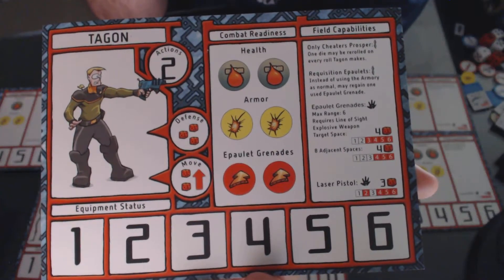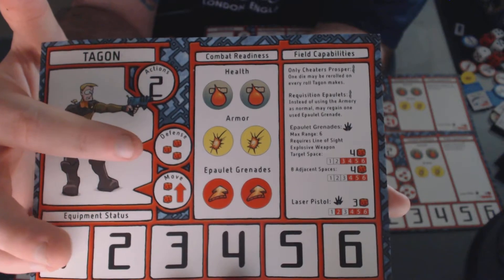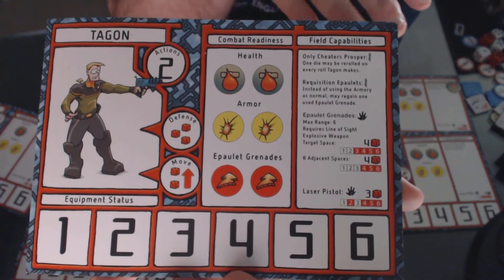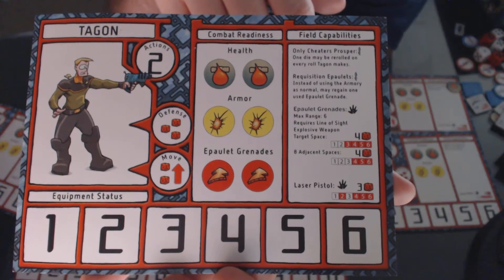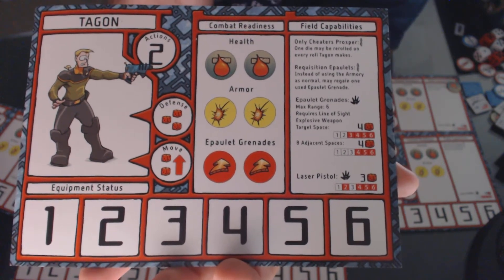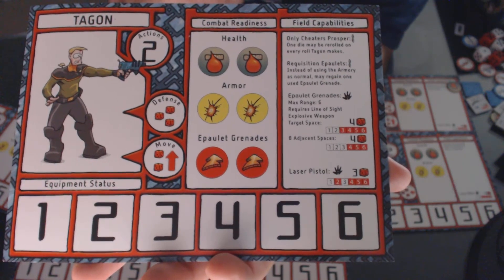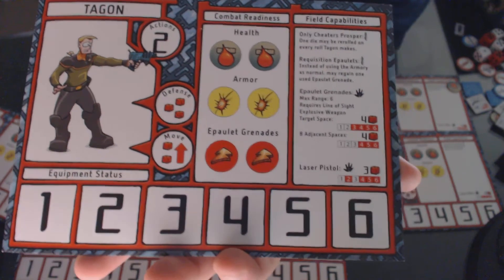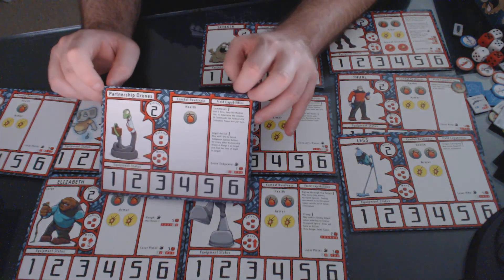Schlock Mercenary Capital Offensive Character Sheets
A semi-detailed look at character sheets in the Schlock Mercenary: Capital Offensive board game.

Schlock Mercenary: Capital Offensive is a tactical shooter board game based in the Schlock Mercenary webcomic universe created by Howard Tayler.